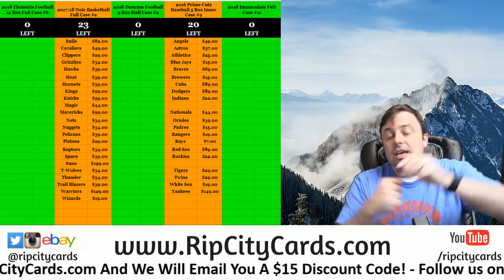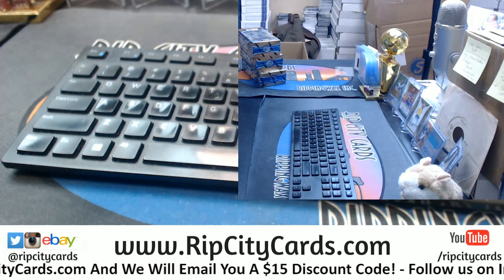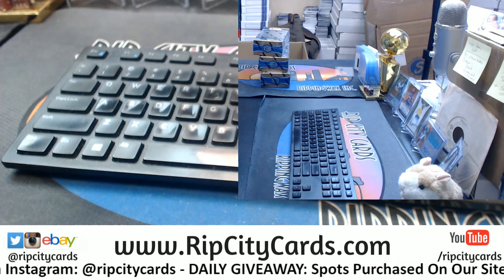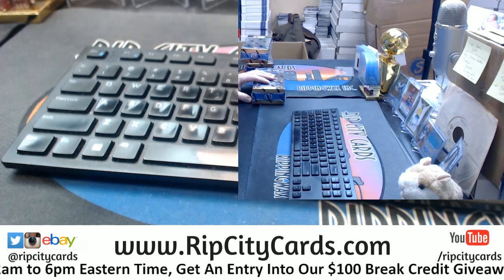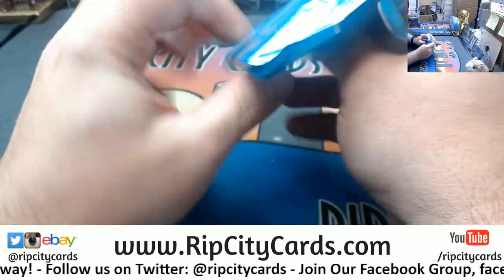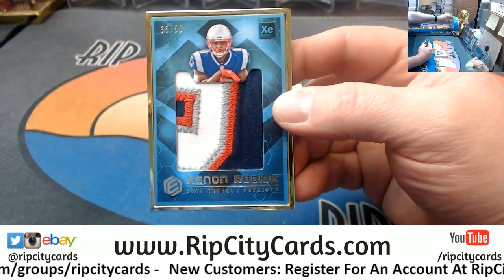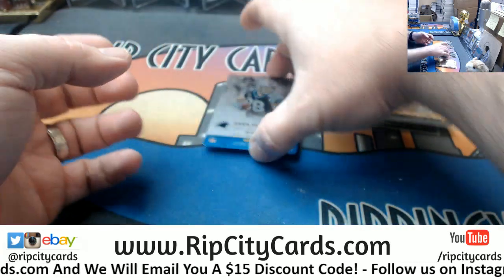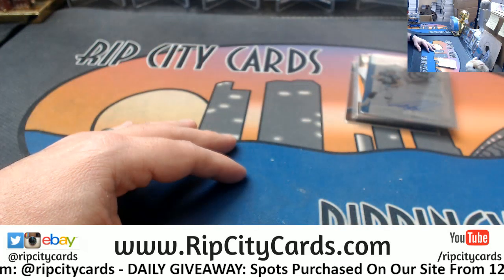2018 Elements Football Personal matt